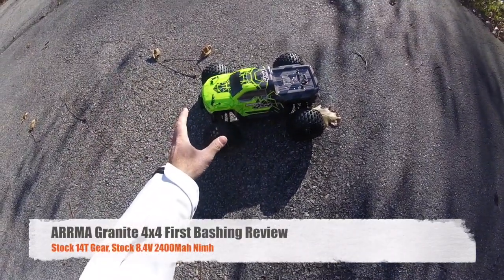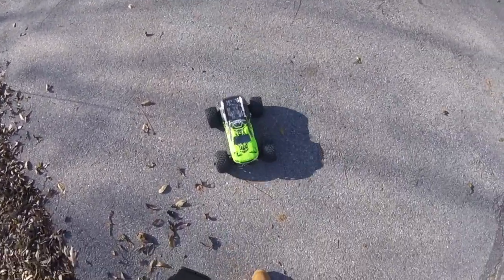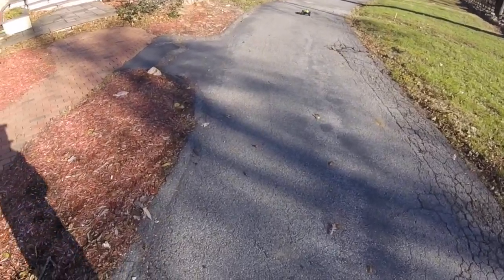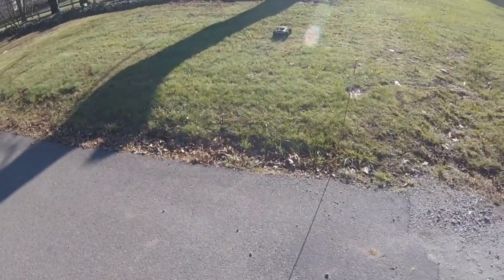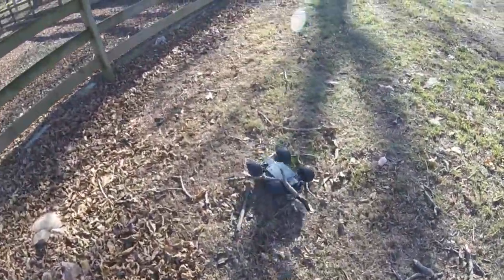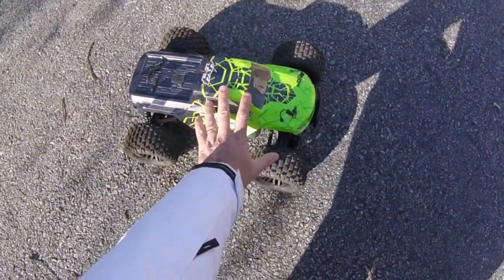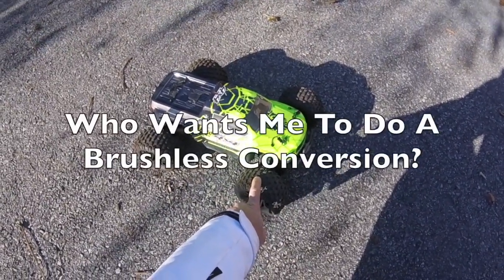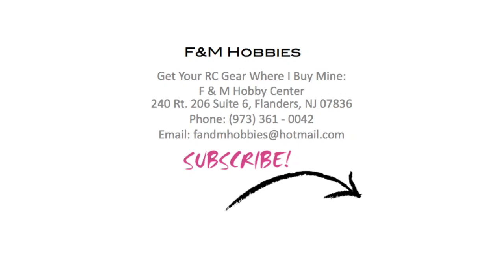ARRMA Granite 4x4 First Bashing Test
25KG Metal Geared Waterproof Servo
1/5 Size Servo

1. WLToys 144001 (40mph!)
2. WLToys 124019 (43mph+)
3. Q902

We put this RC Monster truck through its paces on a variety of surfaces, and test its acceleration, braking, turning and transition from surface to surface. The good news is it holds it's own in fact it's very good and super stable turning even flat out. We hope you like it, we had more fun shooting this one than we expected. There's a new kid on the block for sure! Don't let the brushed motor fool you this truck has plenty of power to plough through heavy terrain.